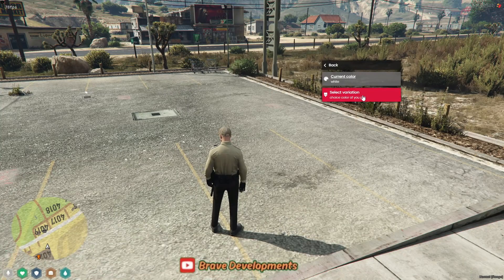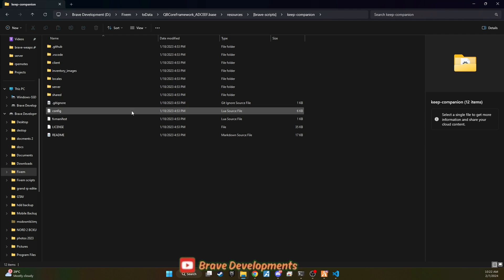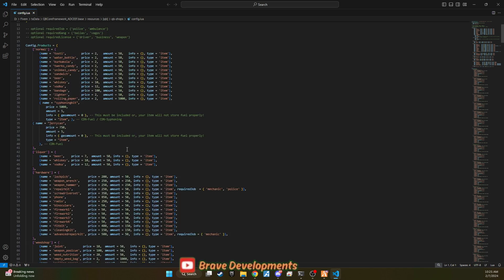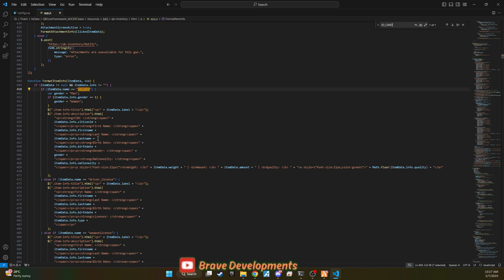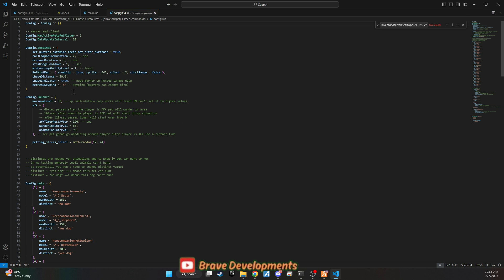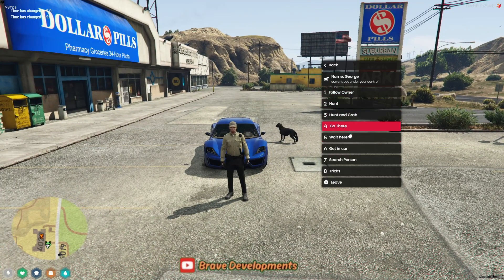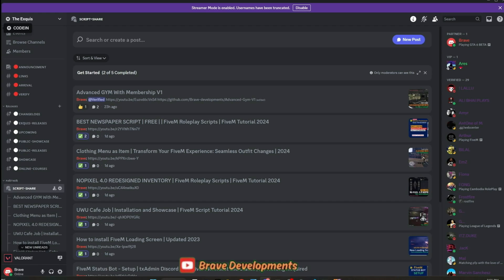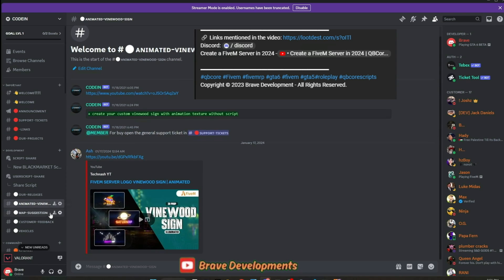Advanced Pet Script | With Pet Shop and Actions | K9 Integration | 2024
And for the most reliable FiveM Scripts supporting QBCORE, ESX, VRP check We are excited to announce our partnership with Zap for future server hosting.